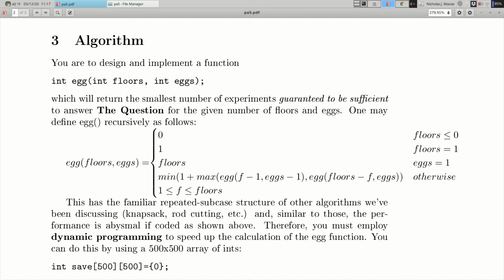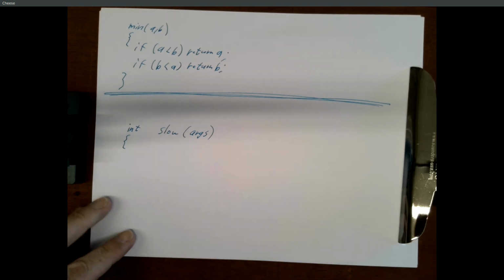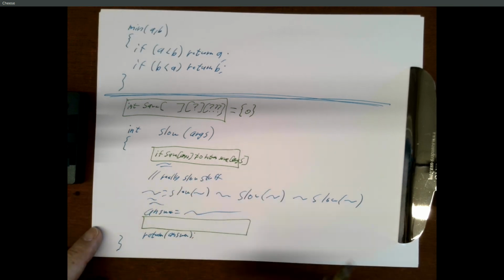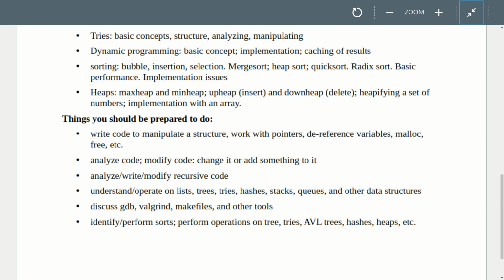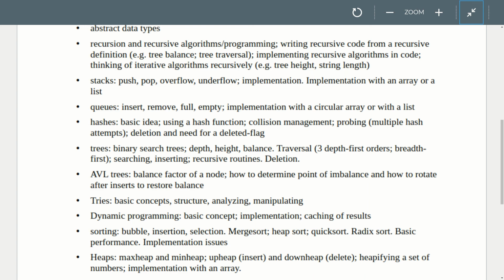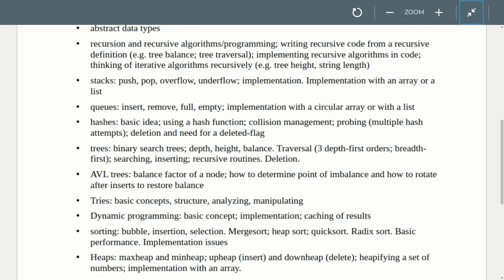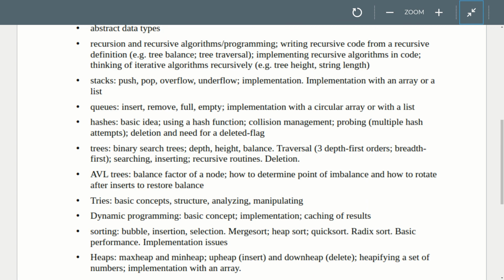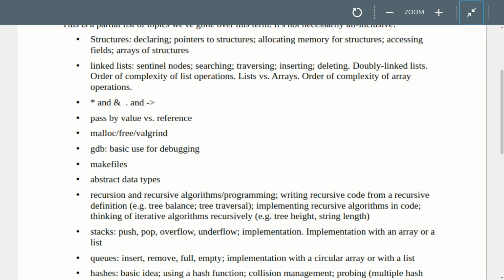CSE 222B 20200312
PA5 comments; final exam discussion/hints.